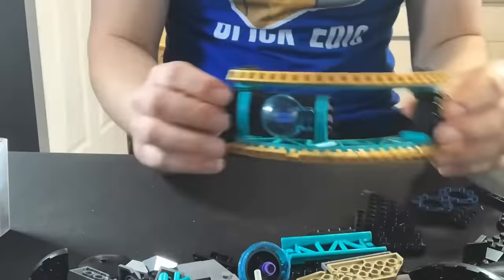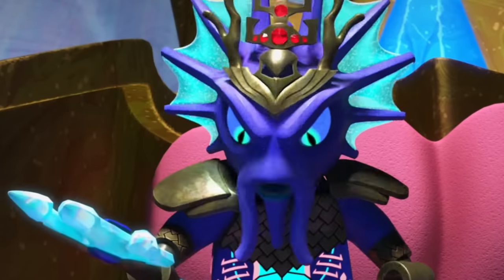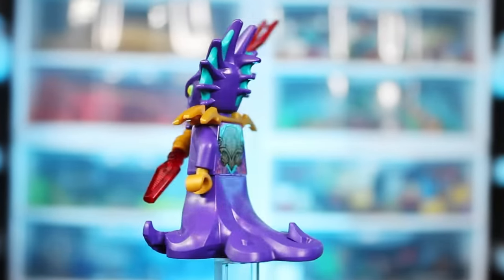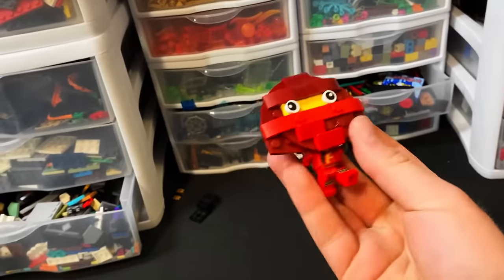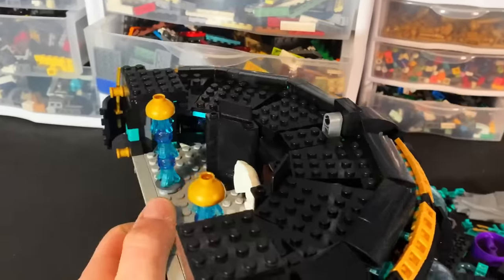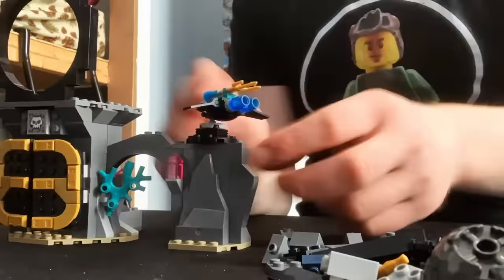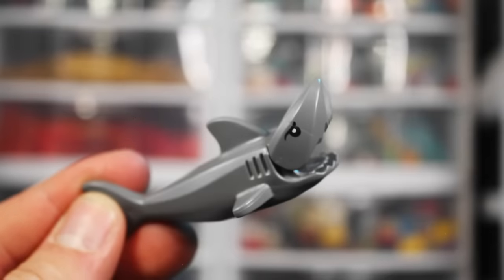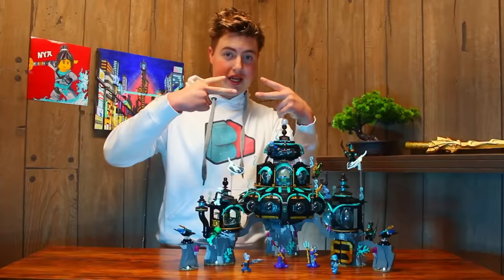Biggest LEGO City of Merlopia Ninjago MOC...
In today's video I'm going to build a HUGE Ninjago City of Merlopia MOC out of my LEGO!